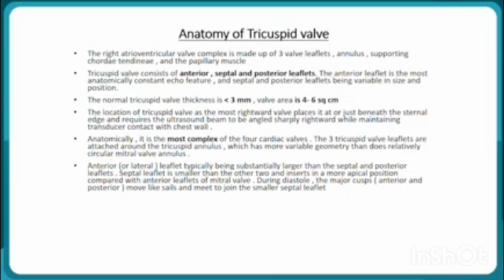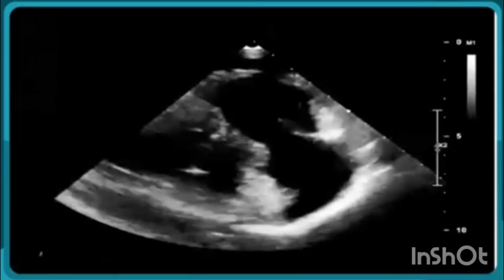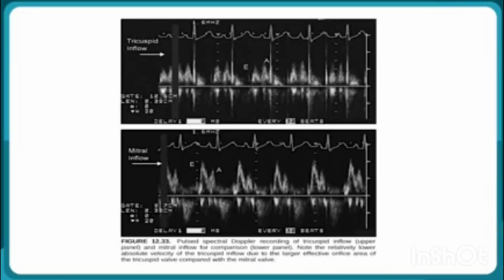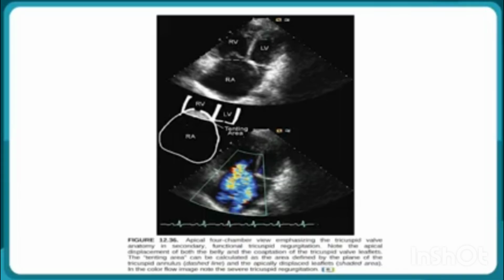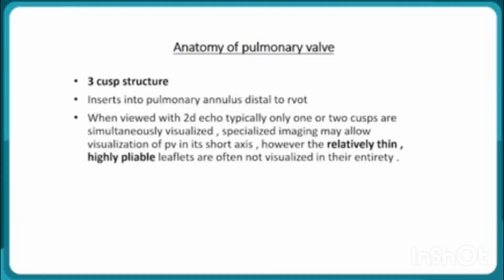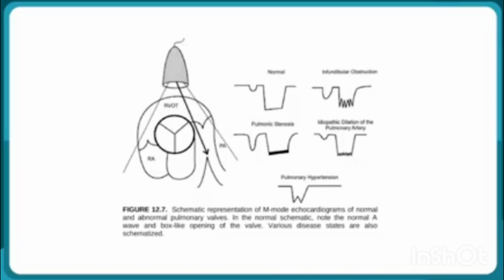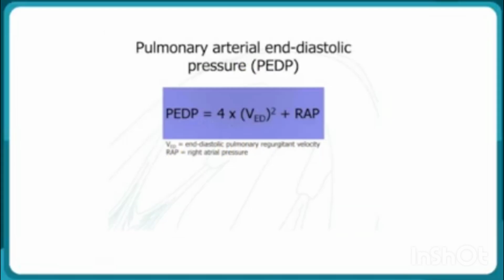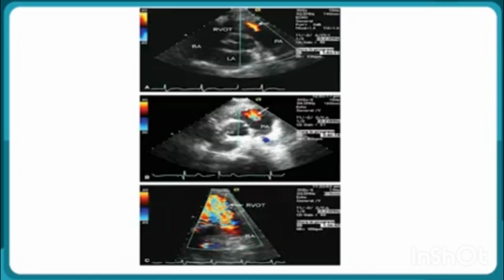Assessment of Tricuspid and Pulmonary Valve in Echocardiography